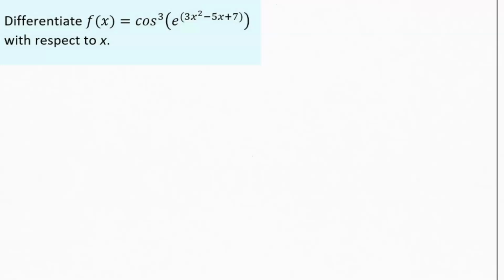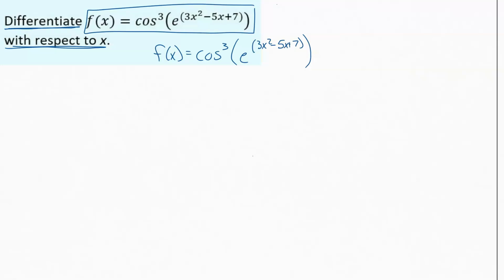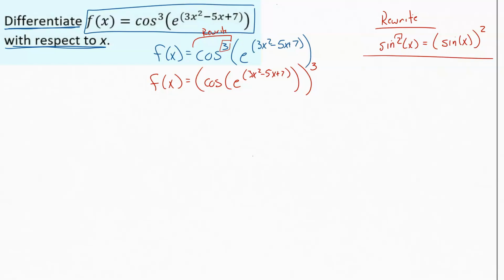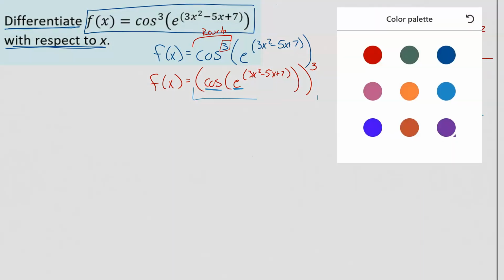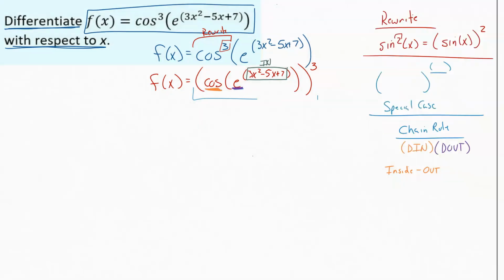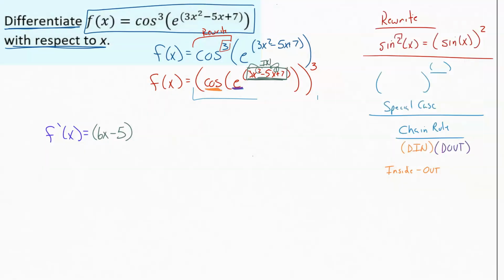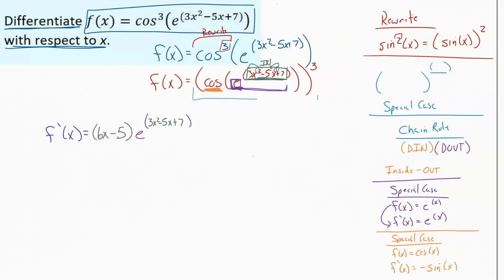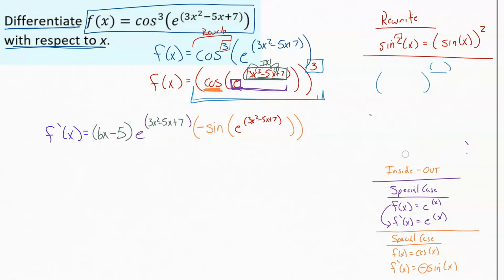AP Calculus AB: Multiple Chain Rule Example 1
An easy to understand breakdown of how to apply multiple derivative methods (Chain Rule with a Chain Rule inside with a Chain Rule inside) to find the derivative of a given equation.